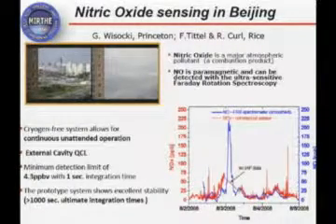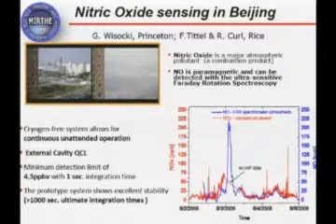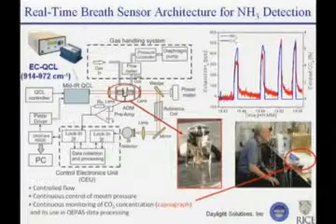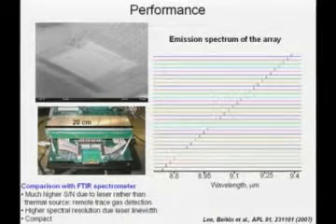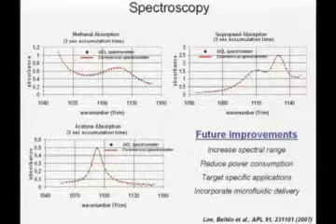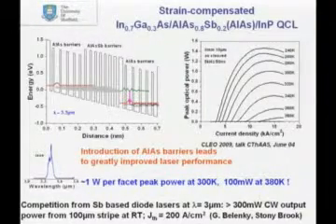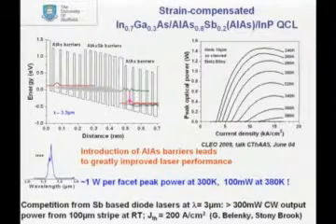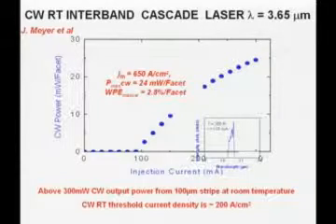Part 4 - Quantum Cascade Lasers: Compact Widely Tailorable Light Sources from 3 to 300 µm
Part 4 - Federico Capasso - Quantum Cascade Lasers: Compact Widely Tailorable Light Sources from 3 to 300 µm Wavelength - CLEO/IQEC 2009

 I will trace the path from invention to exciting advances in the physics, applications and commercialization of these revolutionary lasers which cover the mid- and far-ir spectrum and are broadly impacting sensing, spectroscopy, and sub-wavelength photonics.